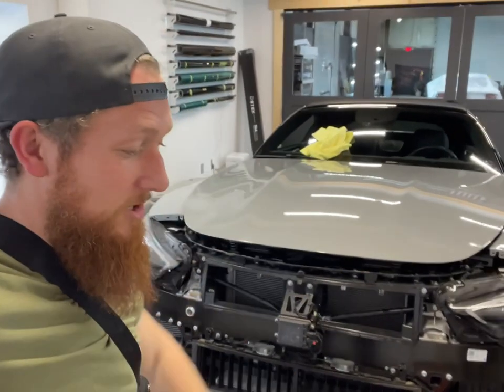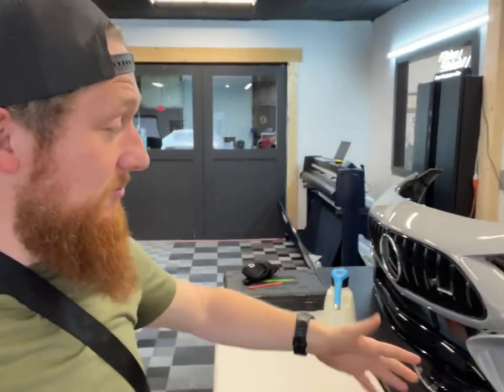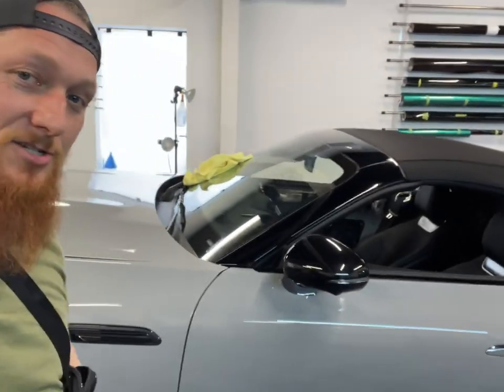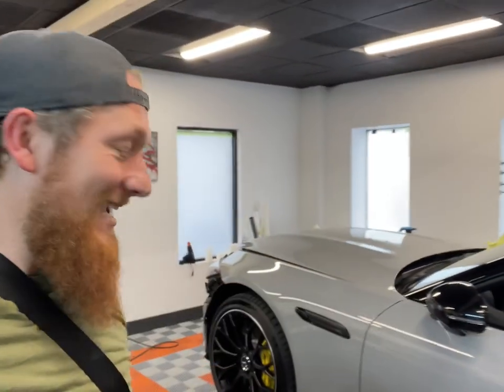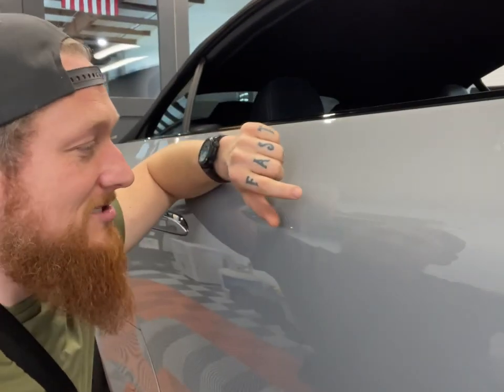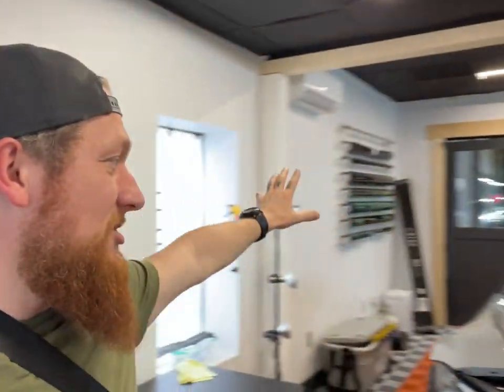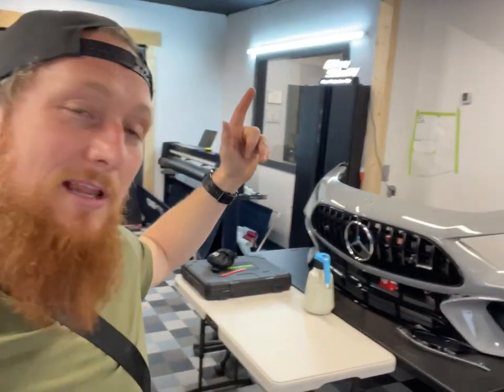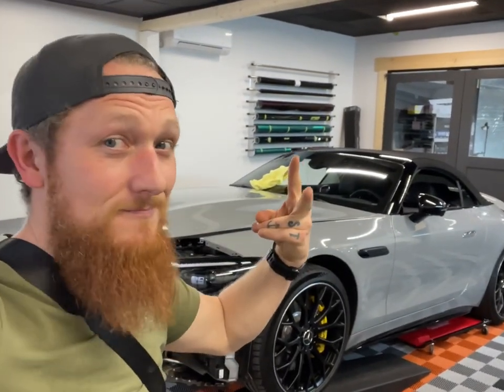Mercedes SL63 PPF, Night 2 Update | LeJeune Ceramic & PPF | Marietta GA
📦 Everything supplies by carsupplieswarehouse
💪🏻 Work done by
- carly / Paint Correct & Ceramics
- ishie / PPF
Opticle Gtechniq Oberk Nasiol Stek Flexishield NanoLink
Book now to protect your vehicle